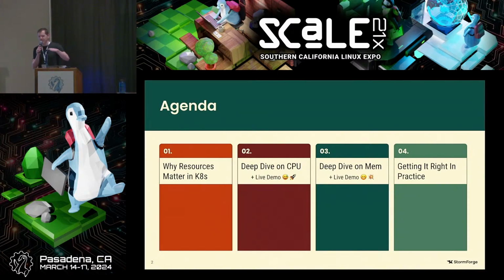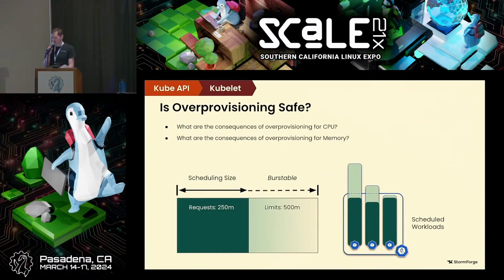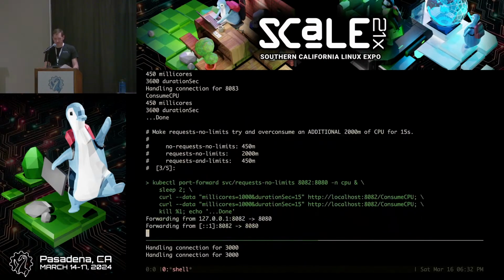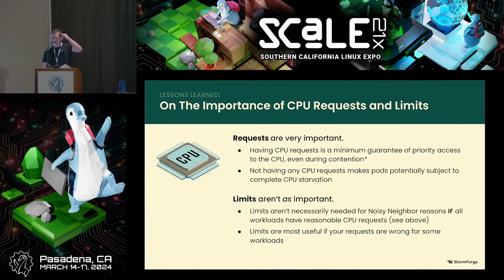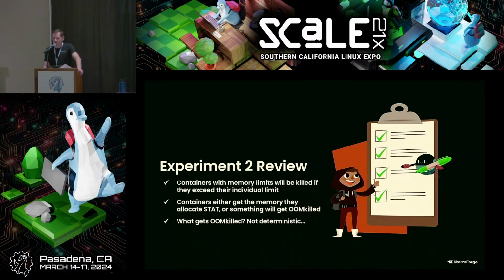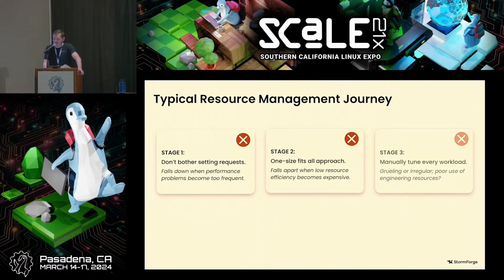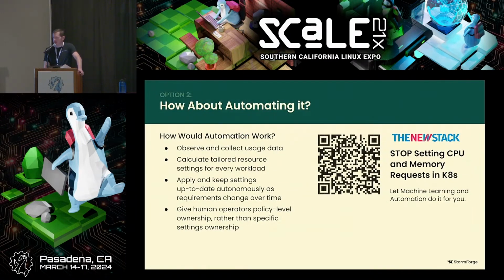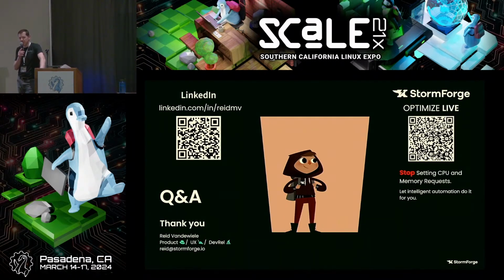Demystifying Kubernetes Resource Management (Live from SCaLE 2024)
Embark on a journey to unravel the world of Kubernetes resource management. In this session presented live during the SoCal Linux Expo (SCaLE) 2024, Reid Vandewiele sheds light on foundational primitives with best practices and real-world scenarios.

He explains the importance of Resource Quotas and Limit Ranges and lessons learned in multi-tenancy on large Kubernetes deployments. You'll learn how Kubernetes works behind the scenes on pod placement, eviction under node pressure, and Linux task scheduling. Reid then distills some of the complex discussions happening in the community about the pros and cons of pod limits in simple terms, with a pragmatic view from someone who deployed and managed Kubernetes at scale in a highly regulated environment.